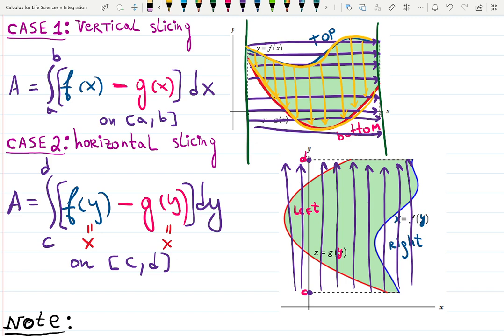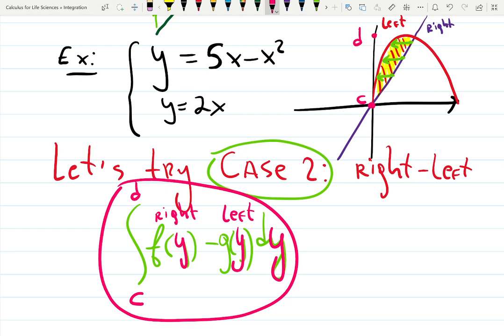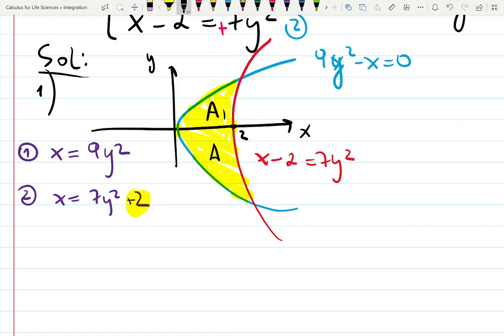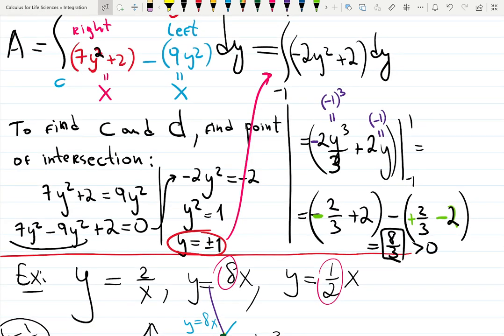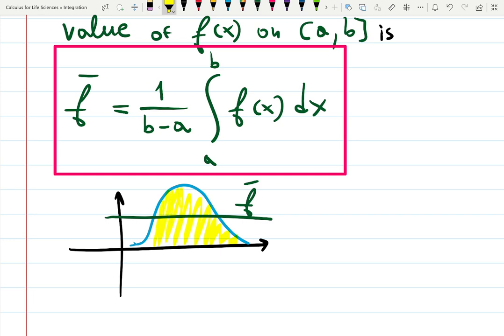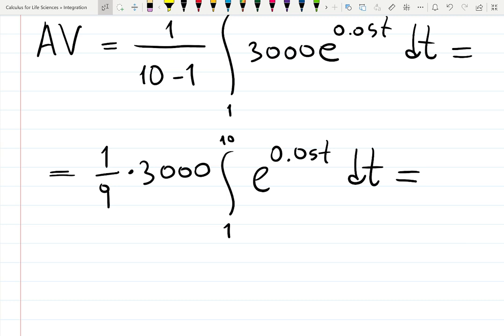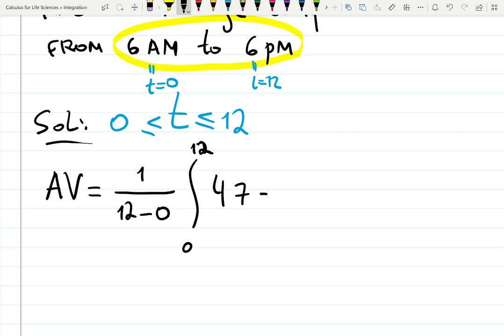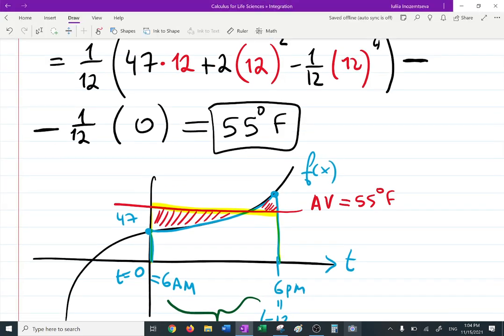7.1: Area Between graphs: two examples and Average Area (Value) at 21:15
Average Area (Value): at 21:15